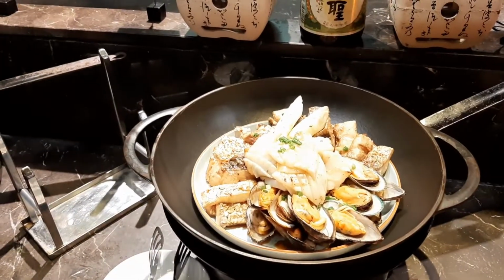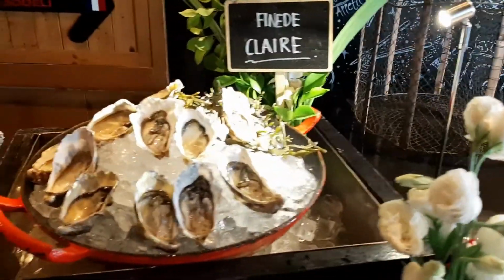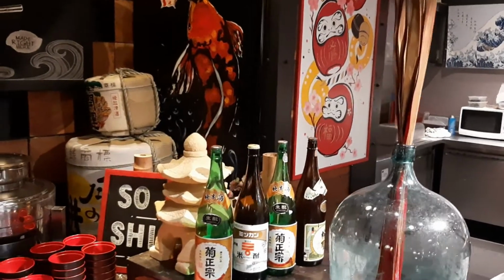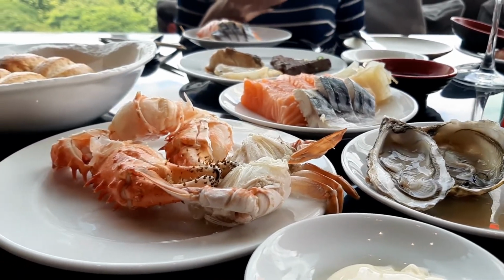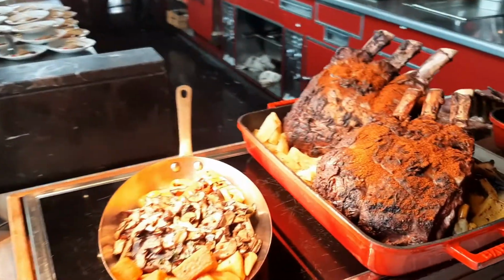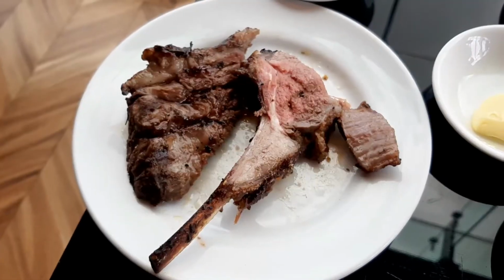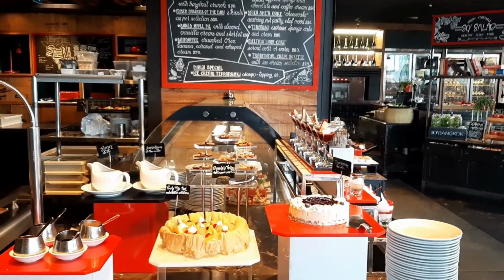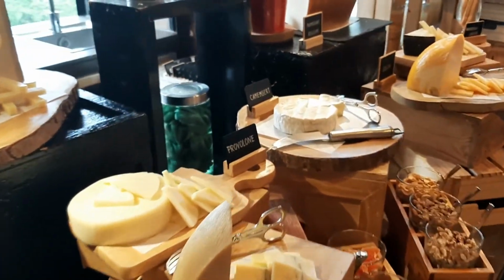SO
You'll be amazed at the price. Cheap Eats for Expensive Tastes... HOW DO THEY DO IT?